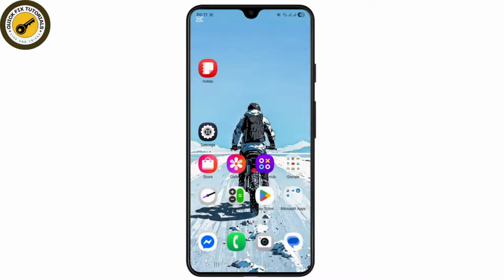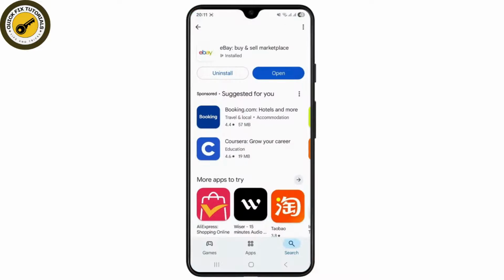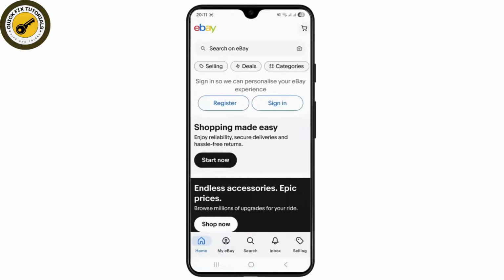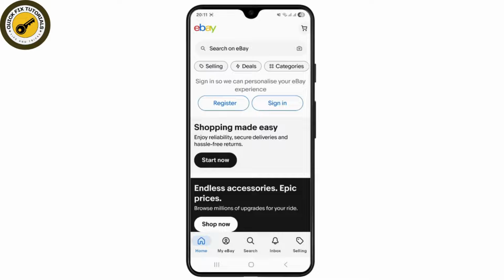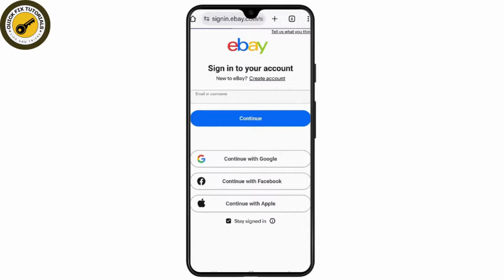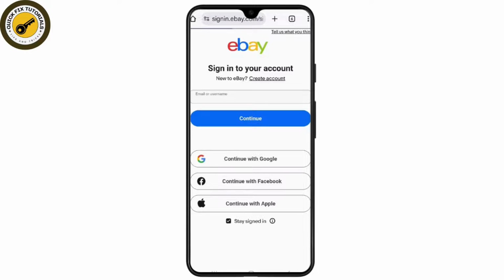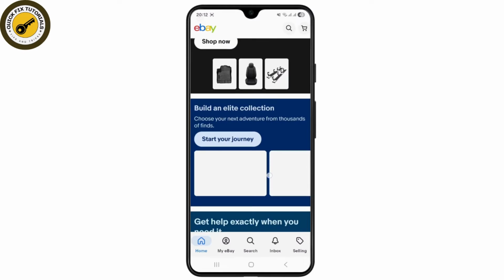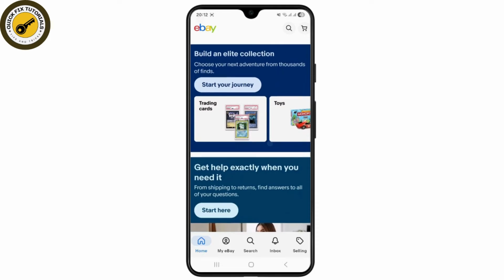How to Sign in to Your eBay App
How to Sign in to Your eBay App (2025)! Want to quickly sign in to your eBay app? This video will guide you through the steps on how to sign in to your eBay app quickly and easily. Whether you're asking, "How do I log into my eBay app?" or need help navigating the sign-in process, this tutorial has you covered. Learn how to access your account and start buying or selling with ease. Watch now to see how you can sign in to your eBay app today!

Timestamps:

00:00 How to Sign in to Your eBay App
00:10 How Do I Log into My eBay App?